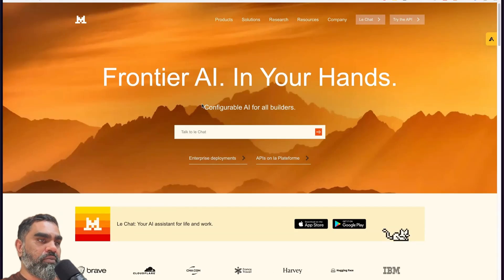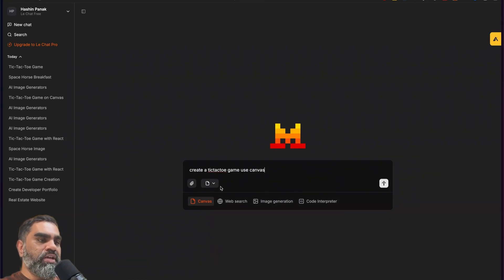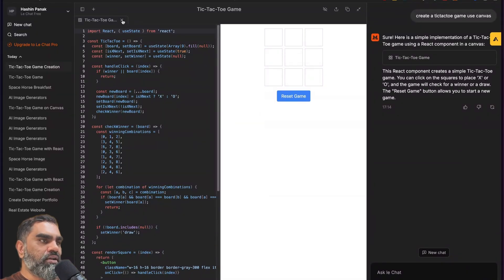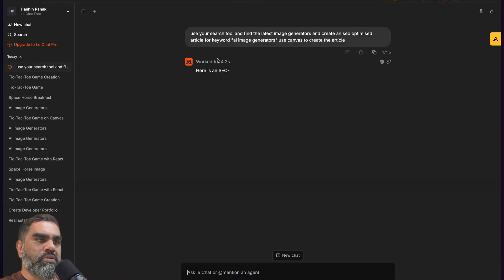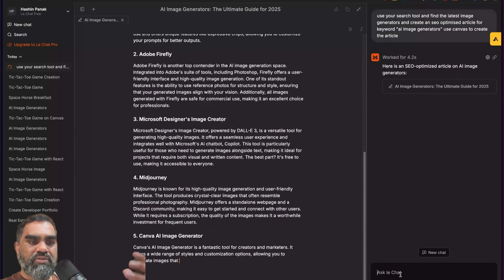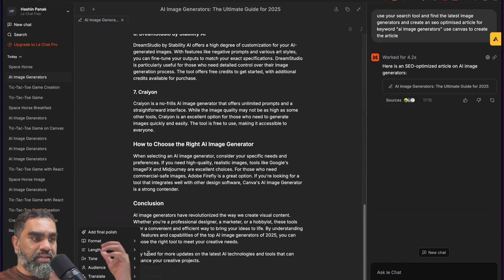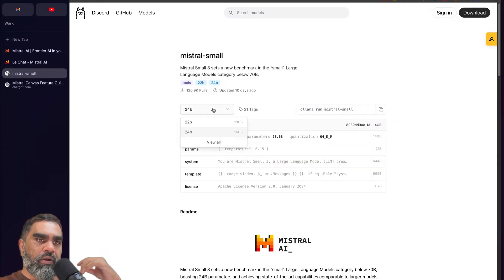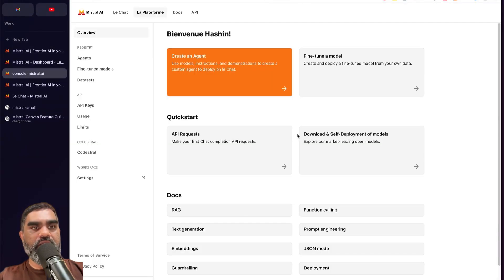NEW Mistral AI Update is INSANE (FREE!)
New Mistral Le Chat is Insane

- How to use Mistral AI’s Le Chat for AI image generation and SEO content writing?
- What is Mistral AI’s Le Chat and how does it compare to ChatGPT?
- Can you run Mistral AI models locally with Ollama?